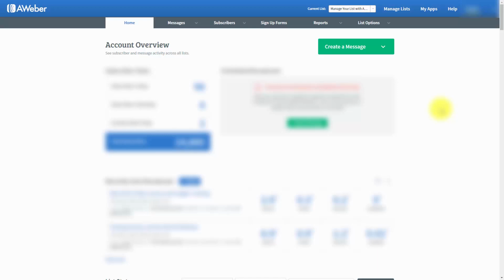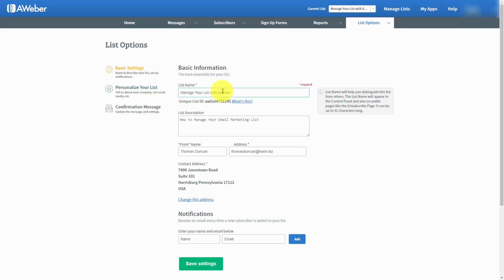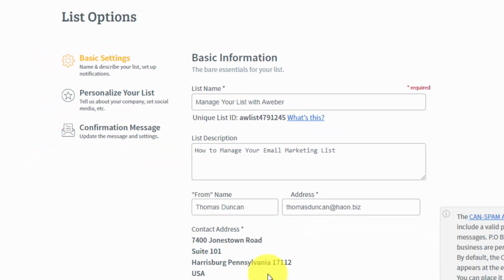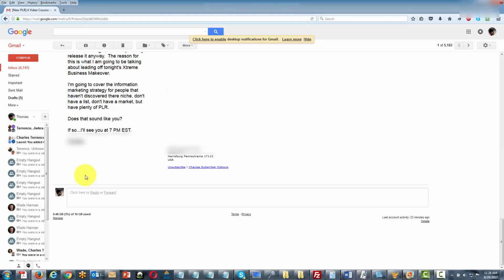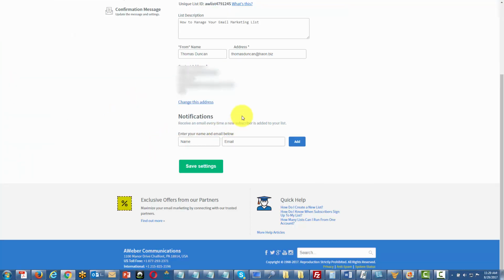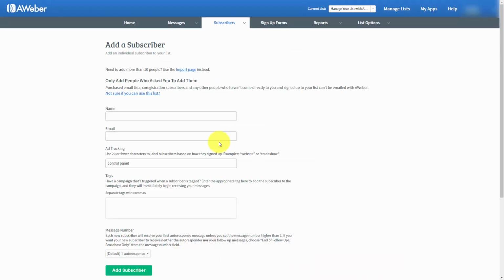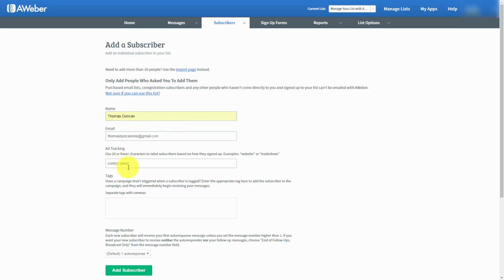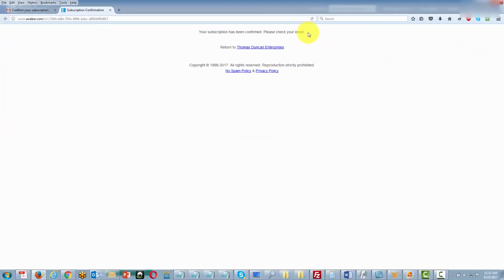List Options-List Setting-Notification| Manage Your Email List With Aweber Advance | Sociolance